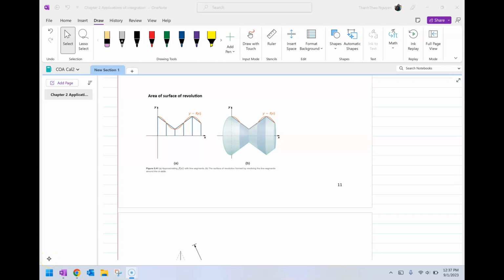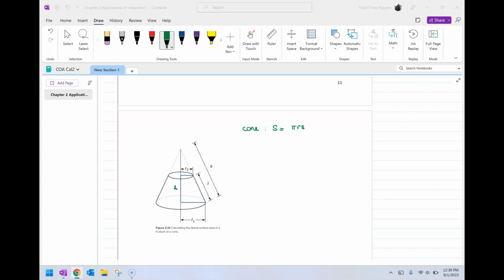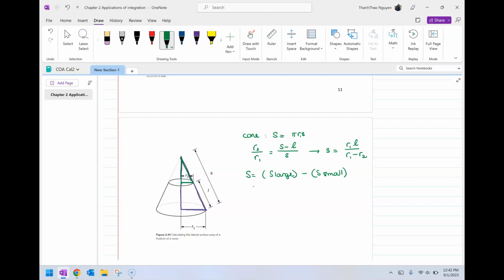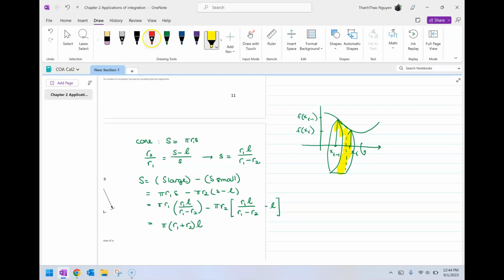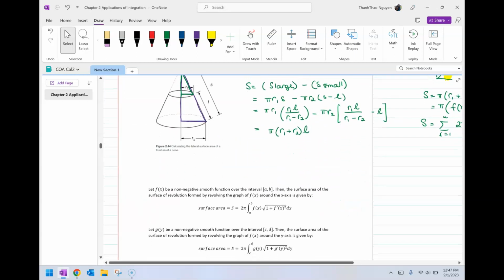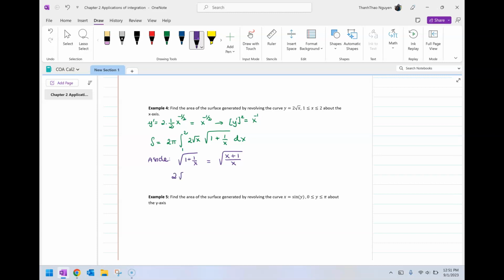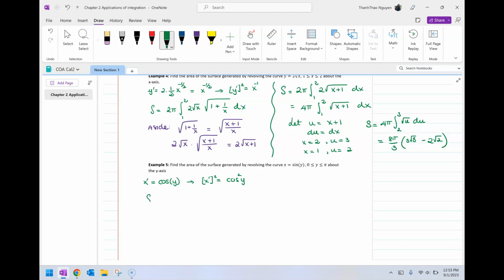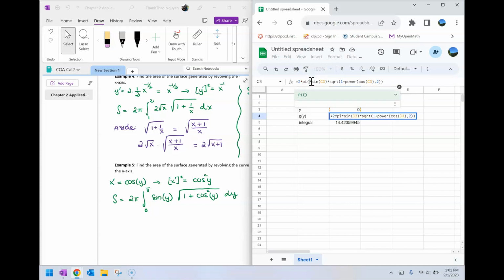2.4 Arc length and surface area part 2